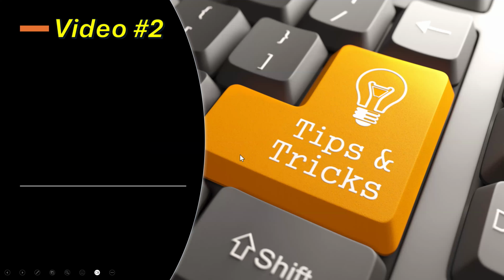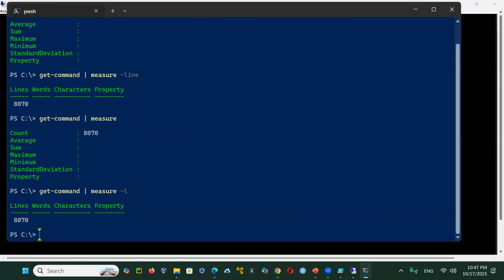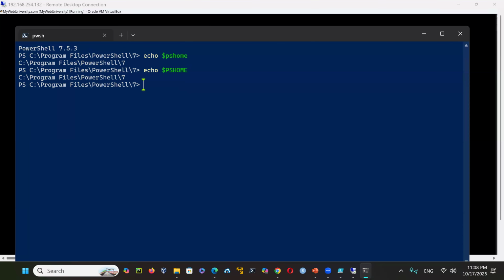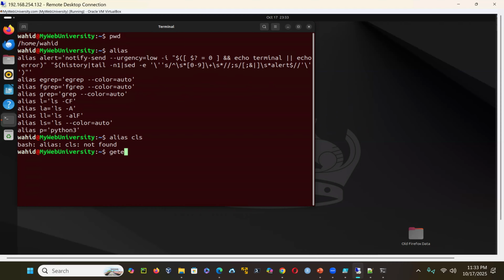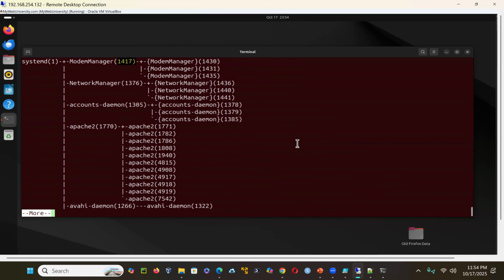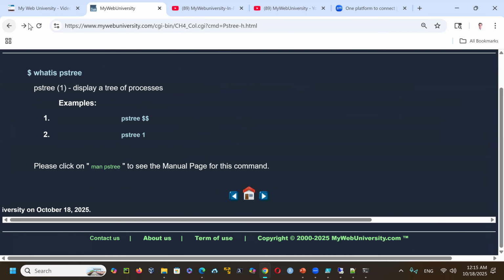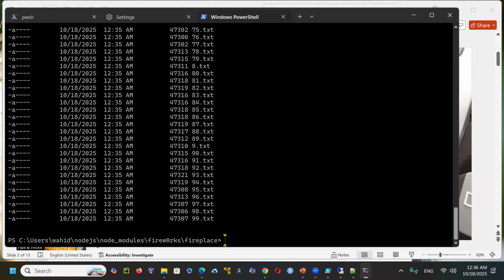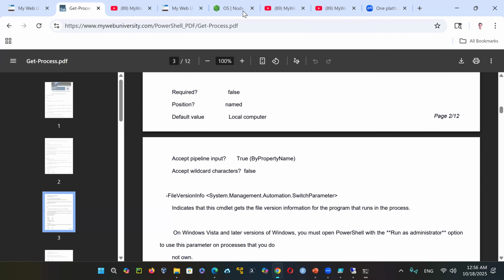Windows and Linux Tips & Tricks (Video #3)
00:00 Start
00:59 Windows and Linux Tips and Tricks
00:01:30 What Will be covered in Video #3
00:01:31 Commands For Video #3
00:12:15 Commands Covered in Video #2
00:15:16 Commands Covered in Video #1
00:21:10 MyWebUniversity-In-Farsi Videos
00:21:15 About Me Wahidullah Lutfy
00:22:05 Now I am here to serve you
00:23:15 PowerShell Terminal and Cmdlets (Tips and Tricks)
01:08:27 Linux Ubuntu VM (Tipes and Tricks)
01:18:10 Using vim .bashrc to setup aliases on Linux
01:21:20 Different Shells and effect on .bashrc,.kshrc,.cshrc, or .zshrc, etc
01:22 Alias for Python and using the alias to demo Python IDLE
01:24:00 Seq and For Loop in BASH Interactive Scripting
01:27:00 How to create a which alias on Windows PowerShell
01:31:00 The lolcat colorful feature examples on Linux Ubuntu
01:33:00 The Process Stream Tree 'pstree' example on Linux
01:34:00 pstree, pwdx, top, tree, man, whatis  commands examples
01:38:00 Python Tips and Tricks on Windows PowerShell Terminal
01:45:58 Python Tips and Tricks on Linux Ubutnu Terminal
01:51:10 About MyWebUniversity.com Website
01:52:12 About YouTube.com/@UC90Ak6aJ-FpKttwAQRAwWww
01:53:08 The Lovely Dog AI Pattern Recogniation Playing Soccer
01:54:08 About YouTube.com/@UCIg5p3TPiG1dHLrAVx1nfNQ
01:55:00 All Praise is Due to Almighty God Allah
01:55:42 My Online Book 'The Direct Path To Linux Ubuntu'
01:56:00 Running Linux Command  'pstree' Dynamically using your browser
01:57:15 Get all the Python Technical Docs in PDF and HTML Dynamically
01:58:50  Get all the NodeJS Technical Docs in PDF and HTML on your browser
01:59:59 Use node to demo nodejs on Linux Ubuntu
02:01:50 Visit NodeJS.Org and Download or Docs
02:02:10 Demo on node on Windows PowerShell Terminal
02:04:00 Demon Python Sys Module Using PowerShell Terminal
02:07:20 npm and npx on Windows PowerShell Terminal
02:08:03 Demo on npm for Reac and Vite deployment script MyWebUniversity.com
02:12:00 MyWebUniversity.com deploy5.sh Script npm and bash
02:13:30 npm and npx firw0rks package
02:14:00 npx firew0rks fireplace example
02:17:00 npm install firew0rks example
02:20:00 Demo VS Code IDE and PowerShell Terminal
02:33:00 Please Join our Channel
02:33:30 About My beloved nobel brother Dr. Aman Lutfy (RIP)
02:34:45 More Online Technical Docs in PDF Format
02:36:20 Online Technical PDF Docs on PowerShell Cmdlets
02:37:00 Please Subscribe to our channels
03:37:30 Thank you for Watch and God Bless you All
03:37:48 Bye Bye

Window$ Power$hell and Linux Tip$ & Trick$ (Video #3)

YouTube.com/@mywebuniversity
YouTube.com/@MyWebuniversity-Dari
for all free resources. Find our English channel content here YouTube.com/@mywebuniversity

Happy Learning!